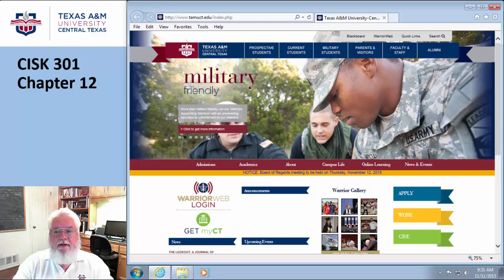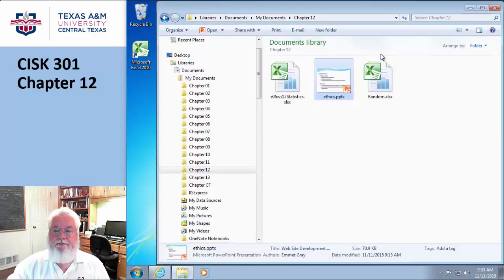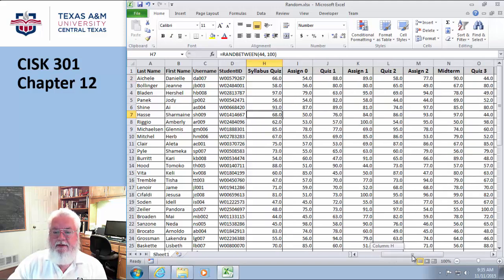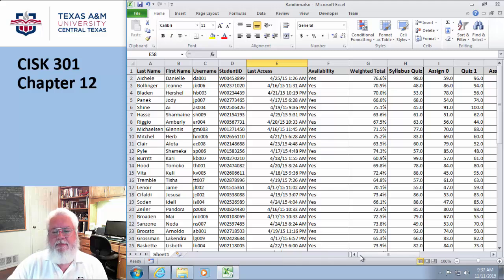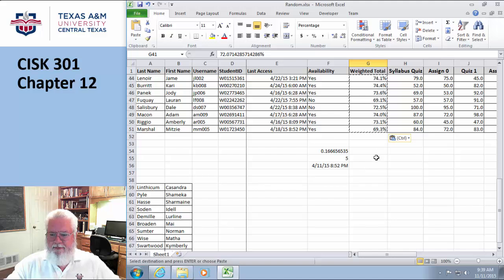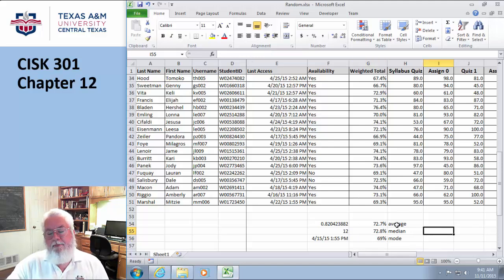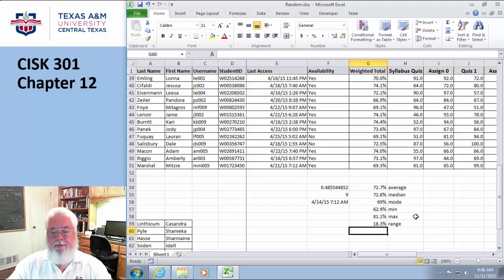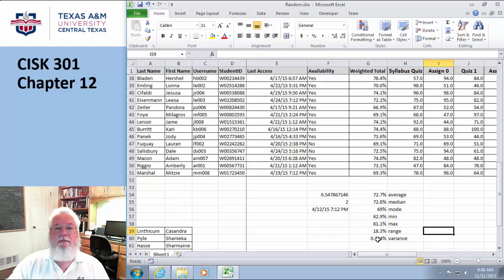CISK301 Chapter12 Part2